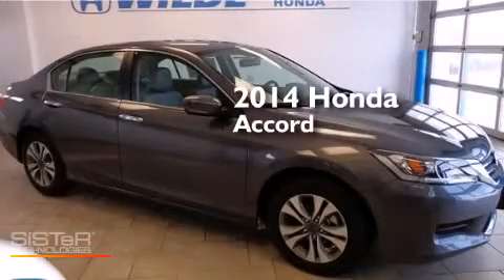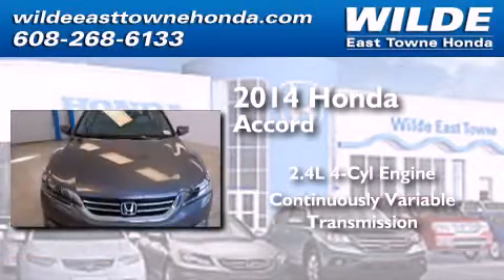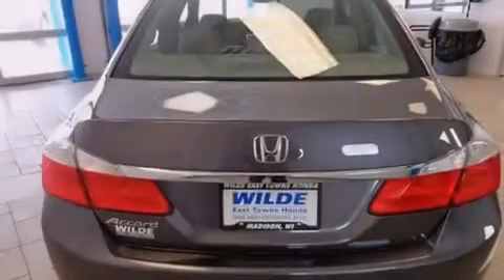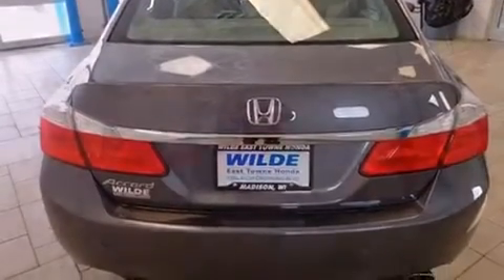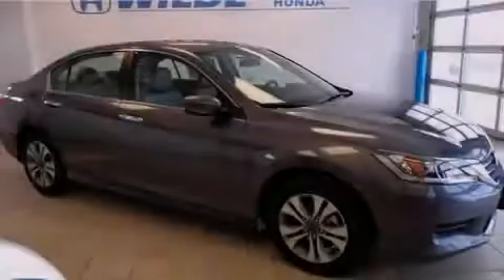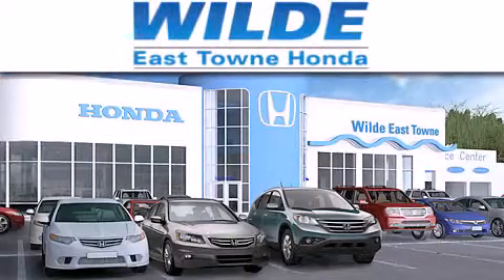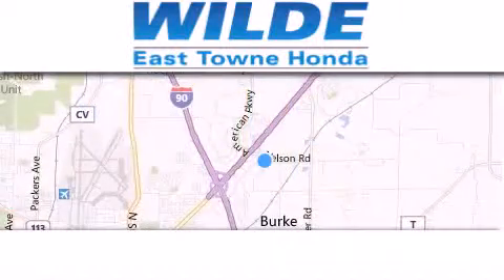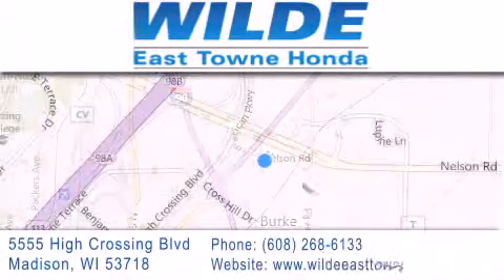2014 Honda Accord Monona WI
We have been honored to serve the Madison WI area , we promise that your experience at our dealership will exceed your expectations ! Year : 2014 Make : Honda Model : Accord Engine : 2.4L 4 cyls Trans . : CVT (Continuously Variable) Exterior : Modern Steel Metallic Miles : 10 Interior : Gray w/Cloth Seat Trim Stock : 13430 Wilde East Towne Honda 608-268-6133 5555 High Crossing Blvd.